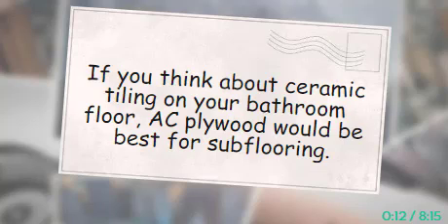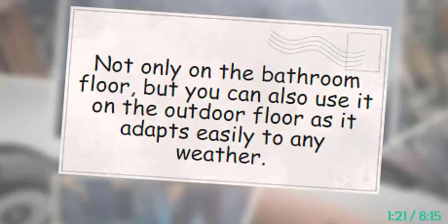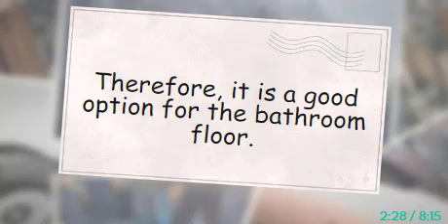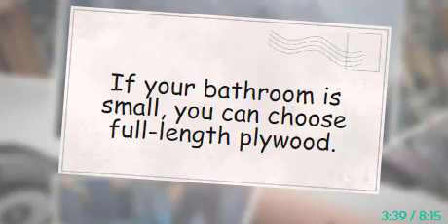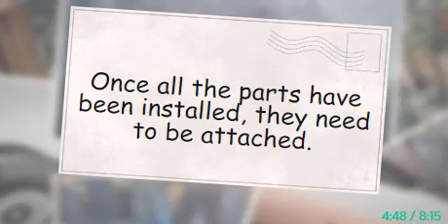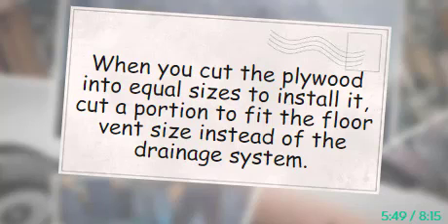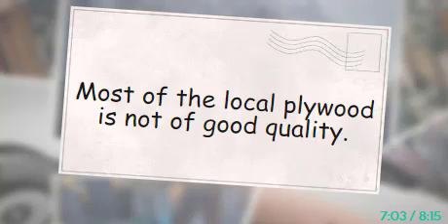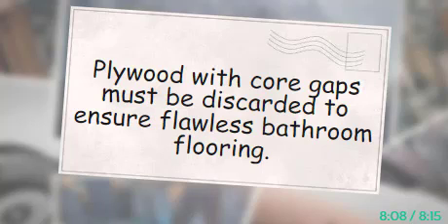5 Best Plywood For Bathroom Floor That Lasts Longer | Tidy Floor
Article Title: Plywood For Bathroom Floor: A Complete Guide And Tips
Description: The use of plywood for bathroom floors has been around as it is still the top choice of homeowners. This gives your bathroom floor long-lasting properties. Also, allow the tile floor to stick very tightly. Although made of wood material, plywood comes with some waterproof features.

Plywood primarily serves as a subfloor for bathroom floors. In this case, you should not think of anything other than plywood. So, choosing a good one for the bathroom is an essential fact. Not all plywoods are indeed suitable for bathroom use. Therefore, you have to be smart to choose the right one.

This article is arranged with some factors that will give you a clear idea about plywood for the bathroom floor. The types, the method of installation, and much more, including ways to avoid potential mistakes in choosing it. Hopefully, you will know everything about plywood for the bathroom floor.